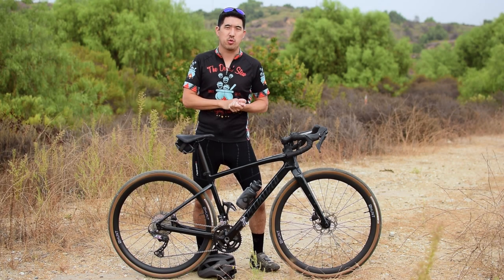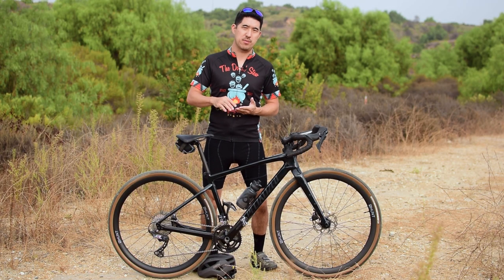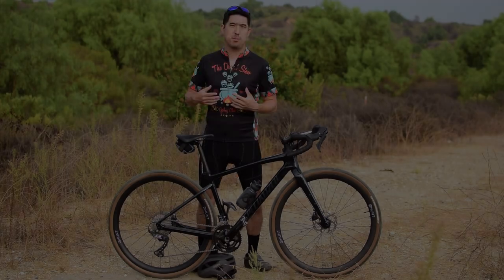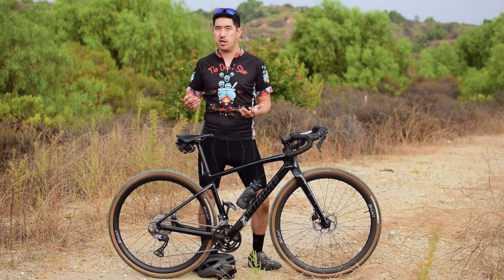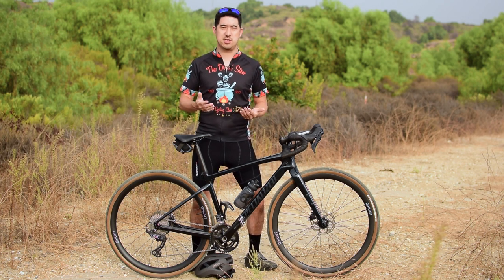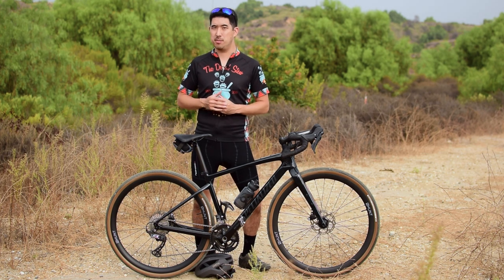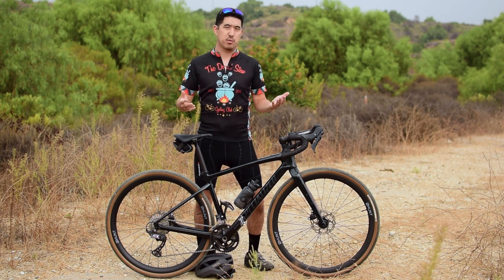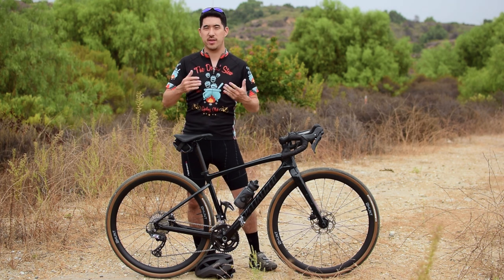2021 Specialized Diverge // 7 Things You Should Know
The Specialized Diverge Sport Carbon is by far my favorite drop bar bike I've ever owned, but there are a few things about it that I wish I had known before I jumped on the hugely popular Diverge bandwagon. In this video, I share 7 things a potential Specialized Diverge buyer might consider before forking over the cash.

Thanks!!

Instagram: @TheBikeSauce (I won't hog your feed; I don't post very often)

If you want to see more on this bike, check out my previous review: